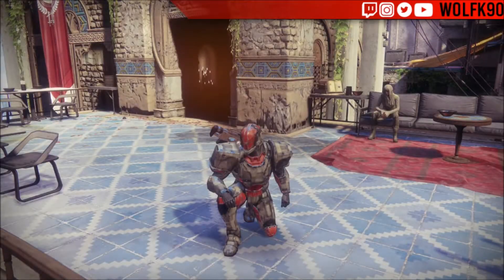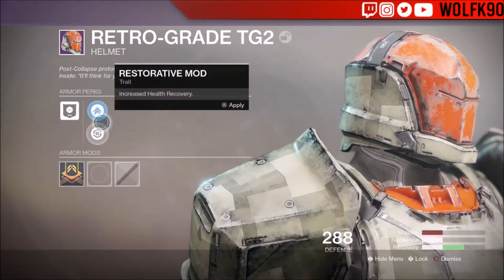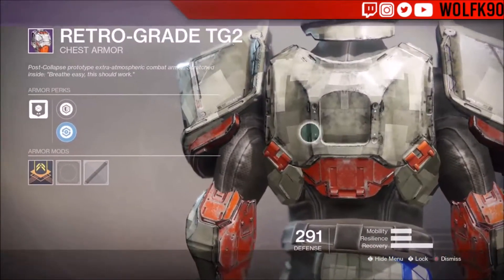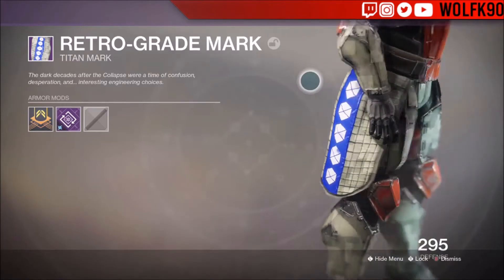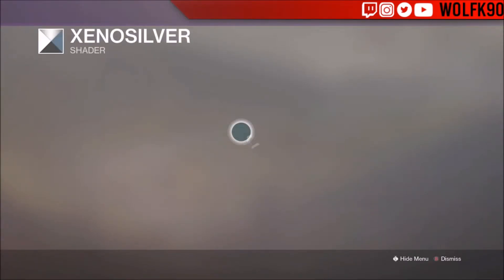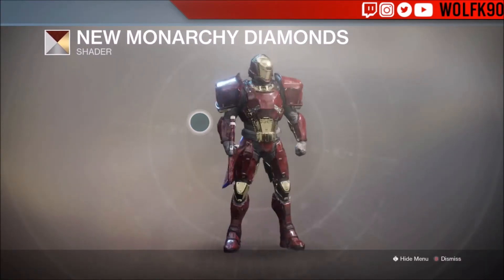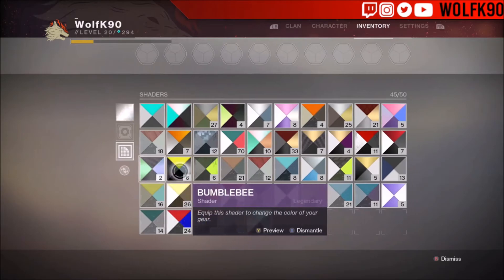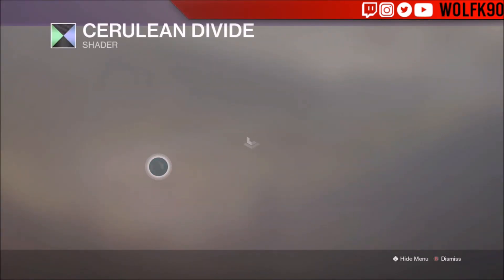Destiny 2 | Armor Set Showcase! Retro-Grade TG2 Armor Set for the Titan class!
Destiny 2 armor set showcase! Retro Grade TG2 armor set is a recovery armor set that I personally only like with certain shaders but is good for recovery builds. The Titan class mostly relies on resilience but this armor set throws that to the side by making it mainly focus on recovery which is good for people who like to rush because you can recharge your shield at a faster rate.

► Logo Created By - WolfK90
► Outro Art Created by - WolfK90
► Channel Art Created by - WolfK90